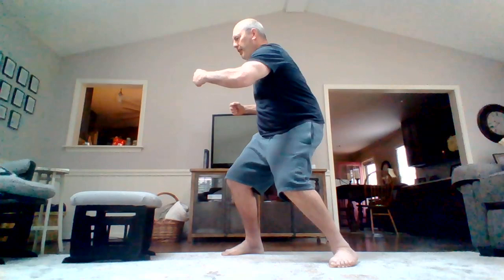WHY WE DID WHAT WE DID - more on circular force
remember that we are not just fighting an opponent.

We are protecting another teammate.
And very often, we must work with another teammate in combination against opponents.

That is why some of our techniques have developed the way they have.

When we create circular force, we want to do it by "turning the turret not the tank." That is another way of saying that we "uncouple" our upper body from our legs. We would prefer to use shoulder rotation rather than hip rotation.

This is a pretty good approximation of the stuff I try to say.